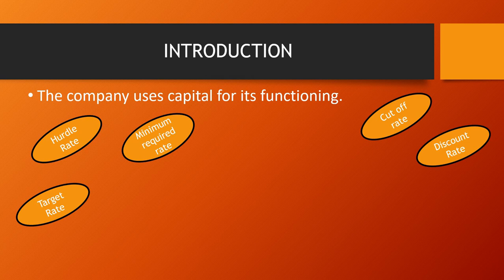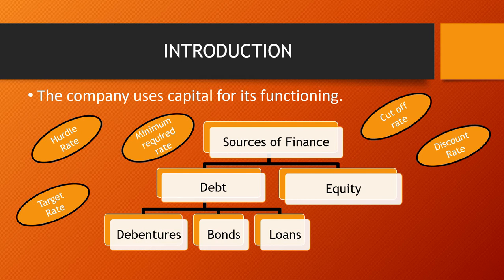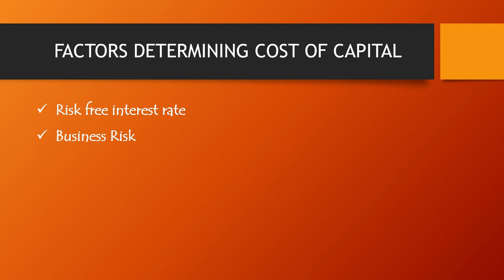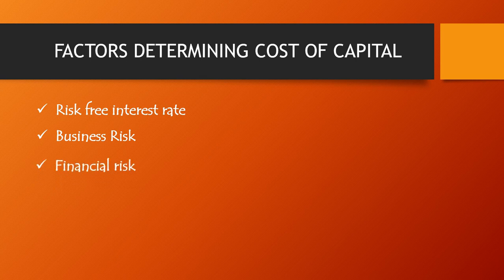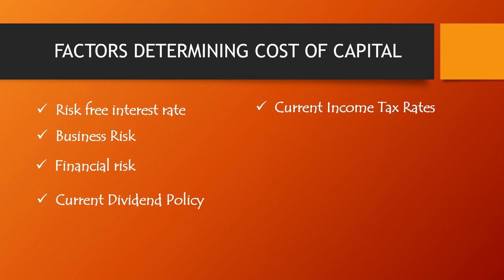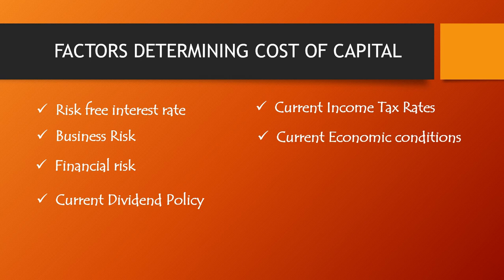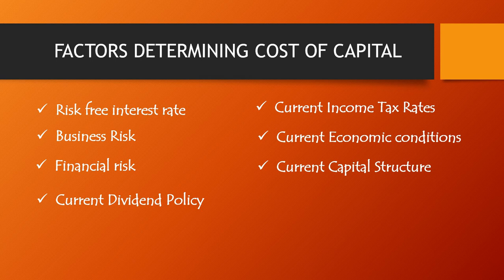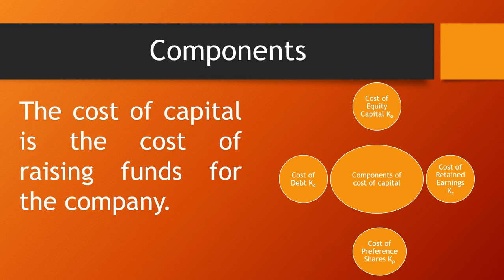# 26 Cost of Capital: Introduction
The following concepts are discussed:
1. Introduction to the cost of capital
2. Factors determining the cost of capital
3. Components of cost of capital